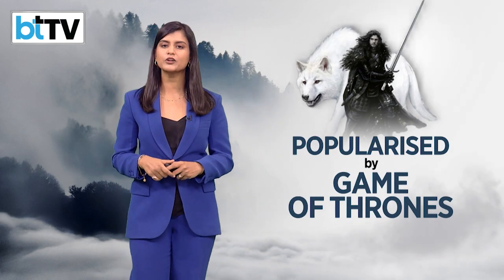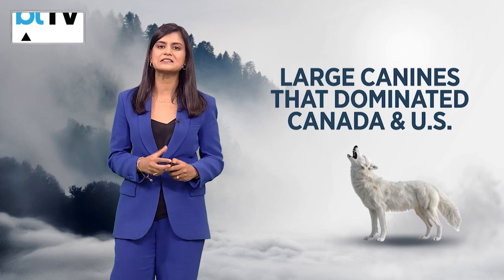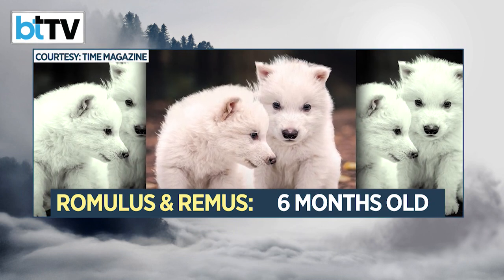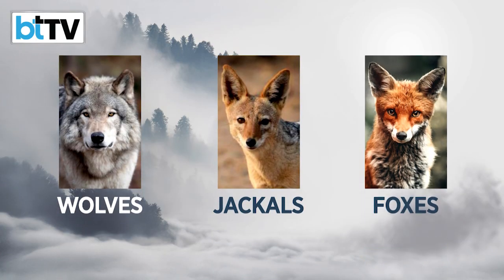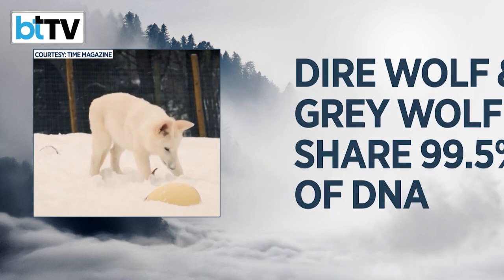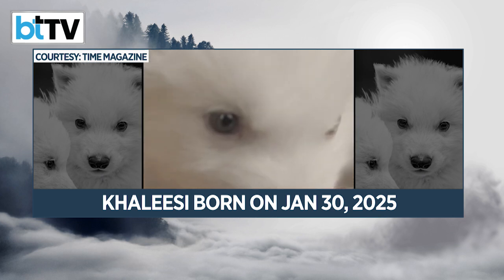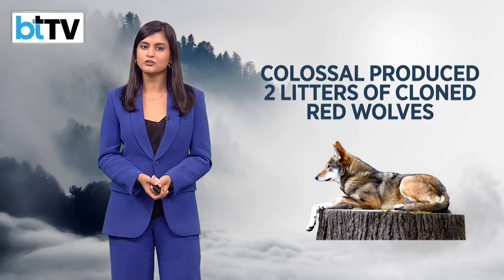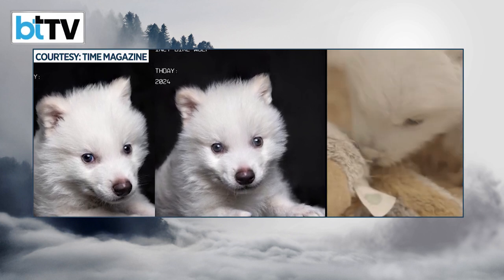Science Meets Magic | Dire Wolf Brought Back To Life: History, DNA Extraction & More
Dire Wolfs, a 12,500 years ago extinct species have been claimed to bought back to life by a U.S. based biotech firm Colossal Biosciences. The ancient DNA cloning and gene-editing technology have been used to alter the genes of gray wolf, the prehistoric dire wolf’s closest living relative. But who are Dire Wolves? The wolf species which has only been known through the fossil records & fantasy drama television 'Game of Thrones' are been reborn. Romulus, Remus, and Khaleesi three fluffy white canines are on for praises from the world, but it still raises critical question about their conservation, breeding and ecological chaos. Dive in to know more.